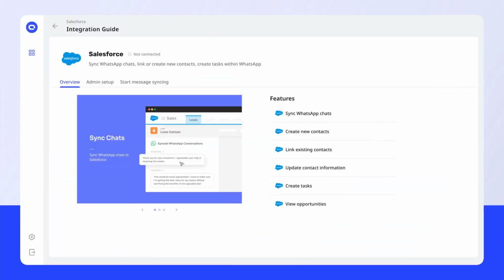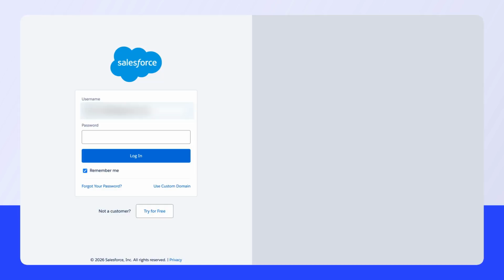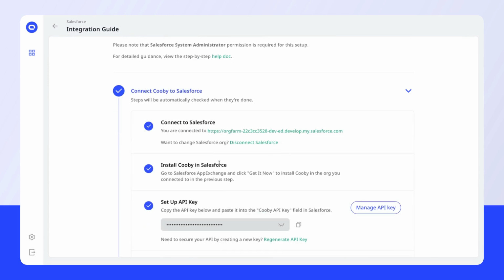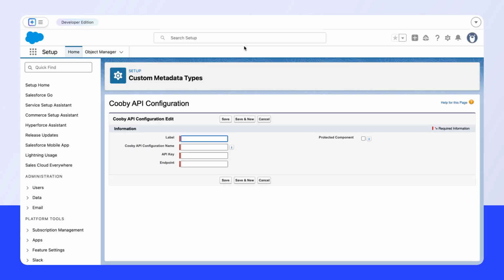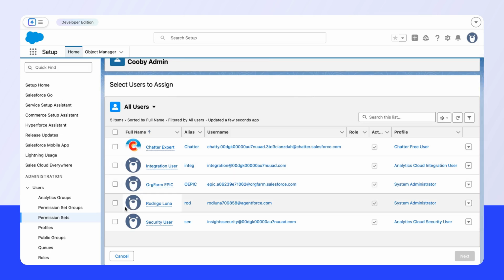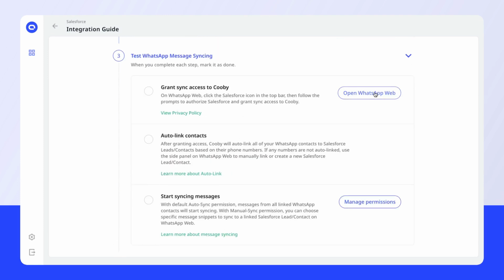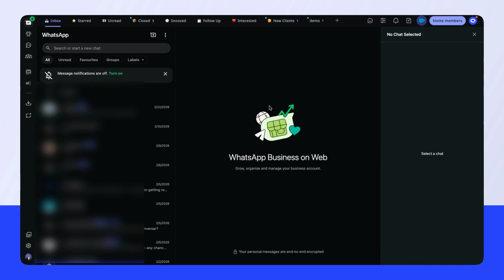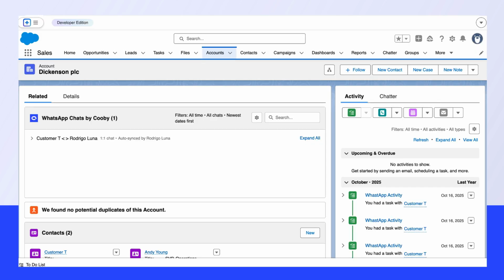How to Connect Salesforce to Cooby Workspace (Step-by-Step Integration Guide)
Learn how to connect Salesforce with Cooby Workspace in just a few simple steps.

In this tutorial, we walk you through the full process of integrating your Salesforce environment with Cooby so your team can sync conversations, manage customer interactions, and streamline workflows directly from your workspace.

What you'll learn:
• How to access the Cooby Integration Center
• Steps to connect Salesforce to your workspace
• How to authorize and complete the setup
• Tips to ensure your integration works smoothly

This integration helps sales teams keep conversations organized and ensures customer interactions are properly logged inside Salesforce.